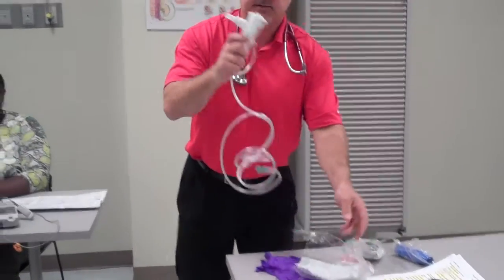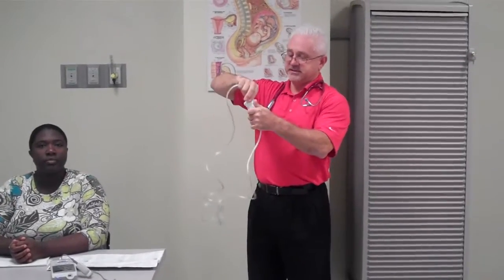Medication Aerosol Therapy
Practice Check Off